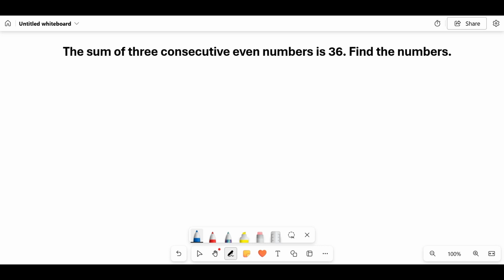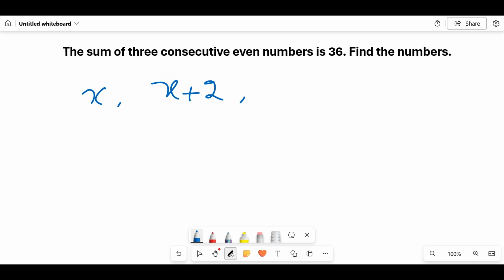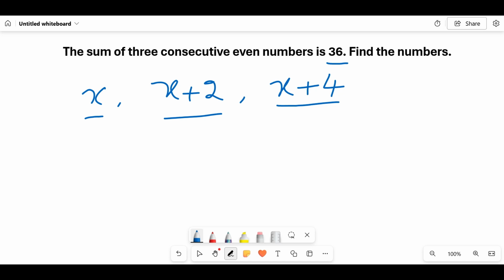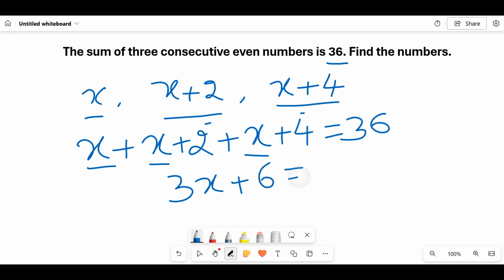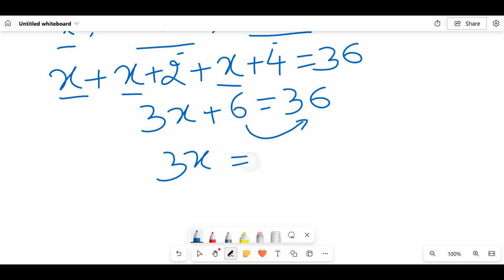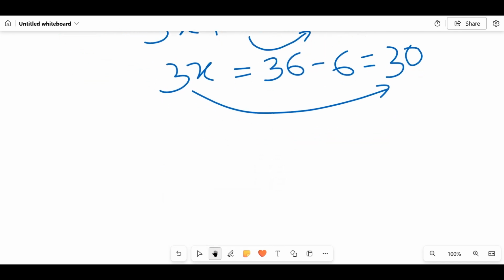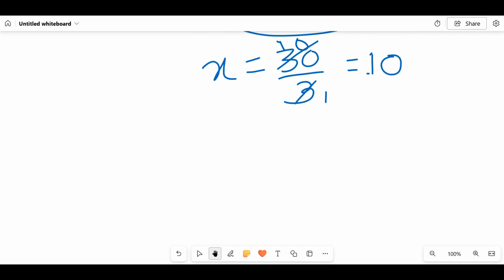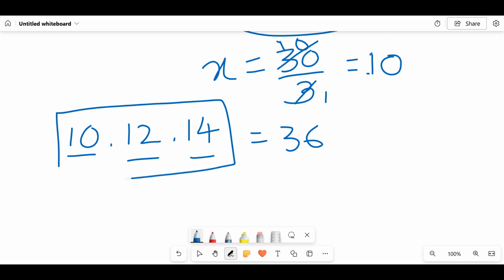Find 3 Even Numbers That Add to 36 | Easy Math with Answer | sum of 3 consecutive even numbers is 36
Looking for an interesting math puzzle? 🤔
In this video, we solve a classic puzzle: The sum of three consecutive even numbers is 36. Can you find them?

This puzzle is perfect for students, competitive exam aspirants, and puzzle lovers who enjoy brain teasers and logical thinking.

👉 Watch till the end to see the step-by-step solution explained in a simple and easy way.
👉 Try solving it yourself before checking the answer!

#️⃣ Topics Covered:

Consecutive even number puzzle

Simple math puzzle with answer

Step-by-step puzzle solution

Brain teasers for students